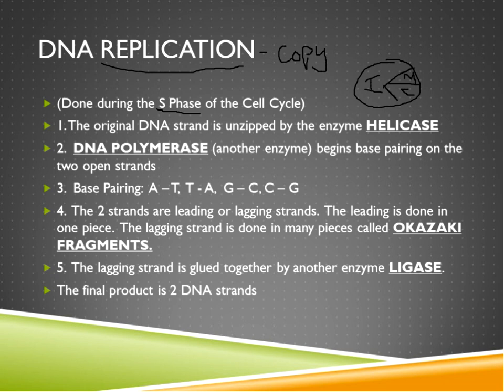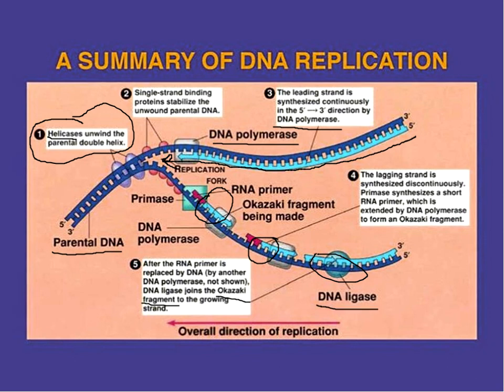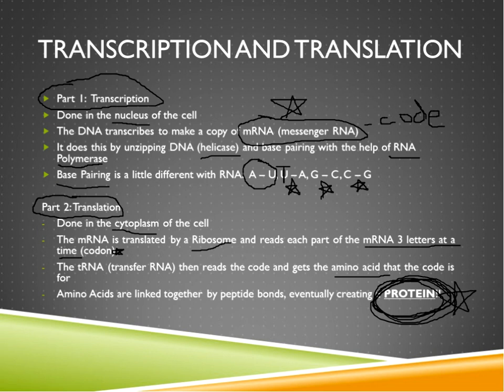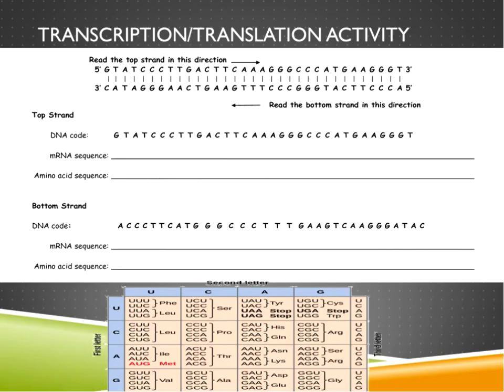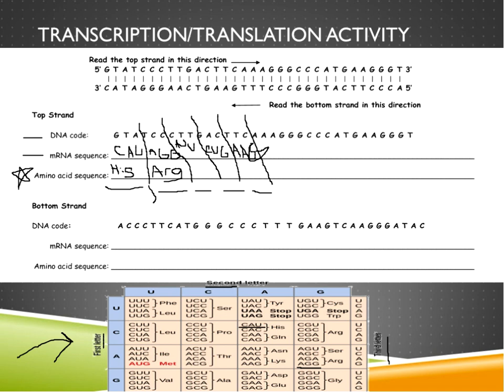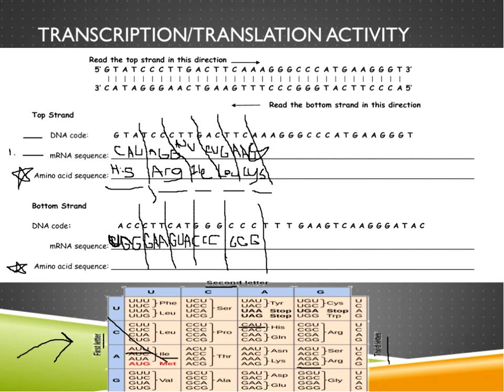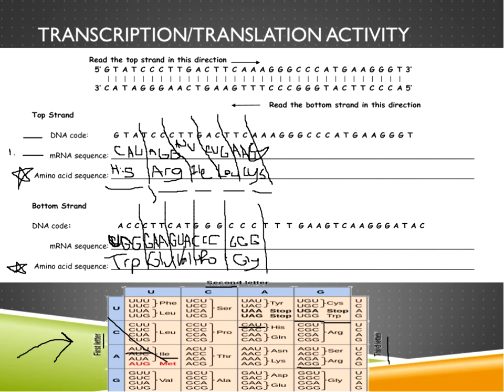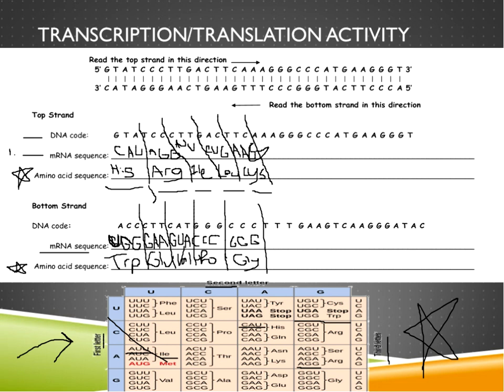DNA Replication, Transcription, Translation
Module 3 - DNA Replication, Transcription, Translation